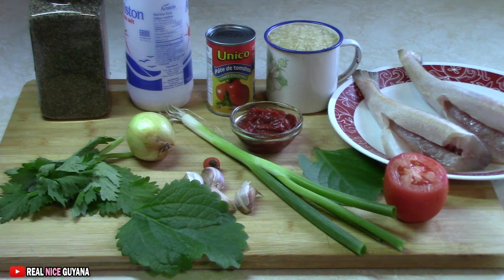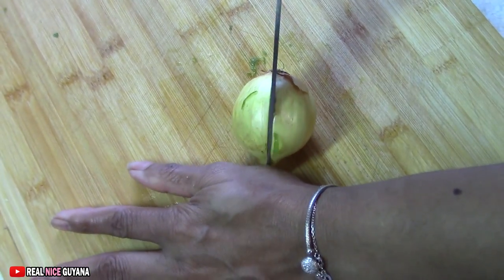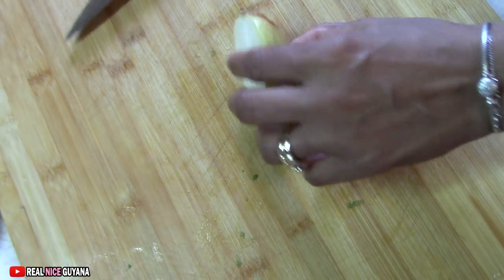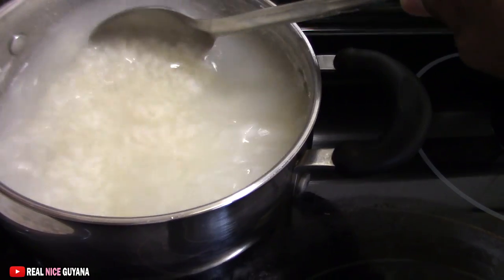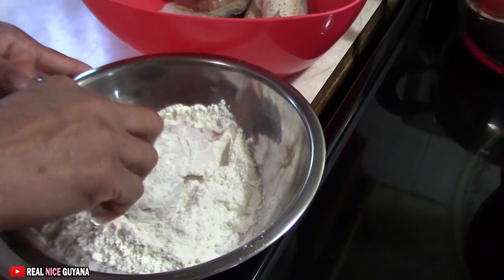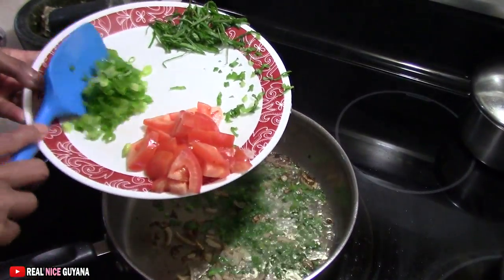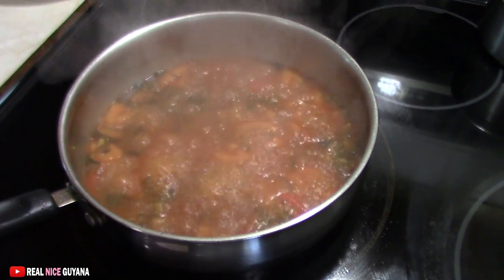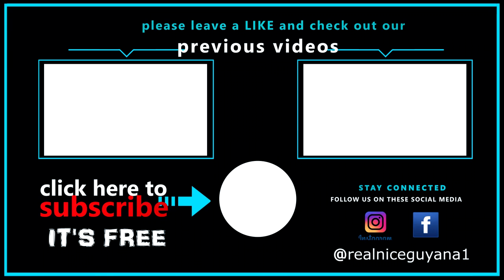Stewed Butterfish for Lunch